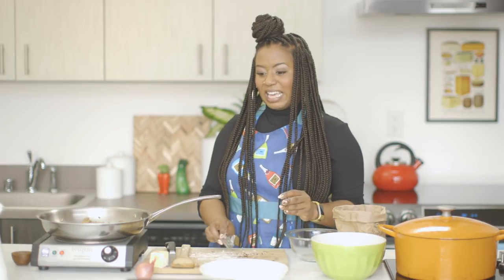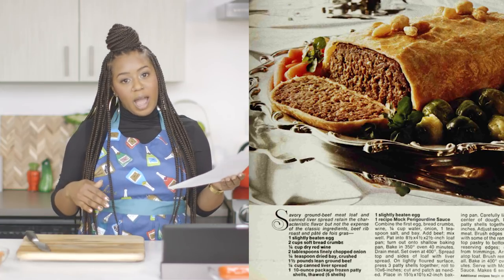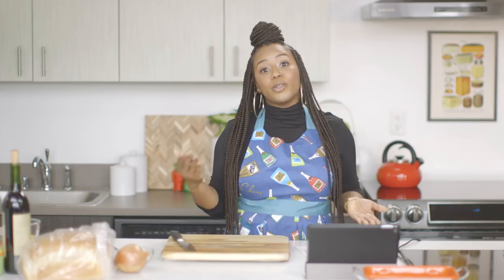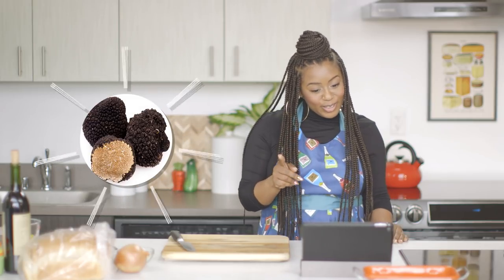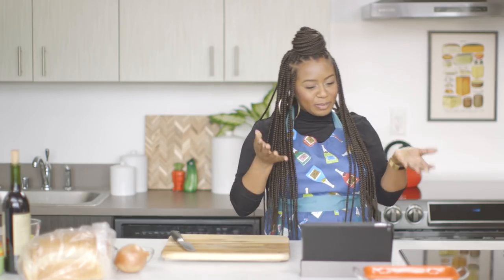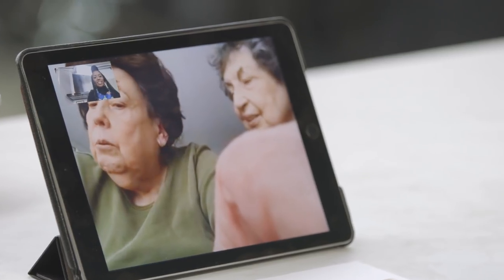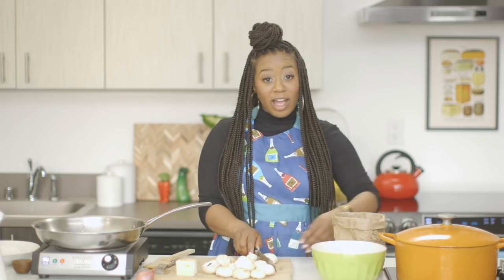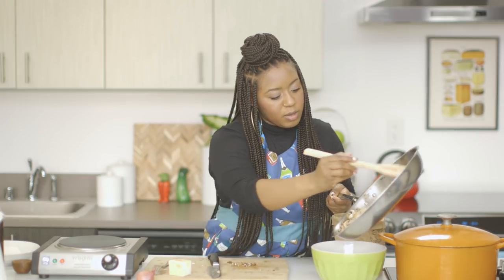Mystery Sauce?! Meatloaf Wellington (Pt I) with The Brass Sisters | Revive or Archive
Part 1 of 2: after last week's revive-worthy dish, Ishea Brown gives another ambitious 1970s recipe a try. But the retro recipe calls for a "Mock Perigourdine Sauce" -- what is that??? And how will Ishea make it, with no instructions?

Thankfully, the Brass Sisters, aka PBS' James Beard Award-nominated Food Flirts, come to the rescue! Watch as Ishea follows guidance from Marilynn and Sheila to make the sauce for the Meatloaf Wellington.